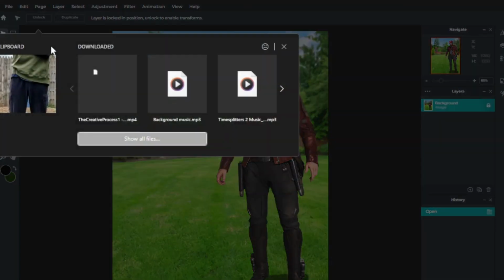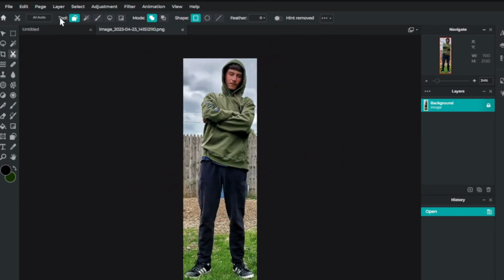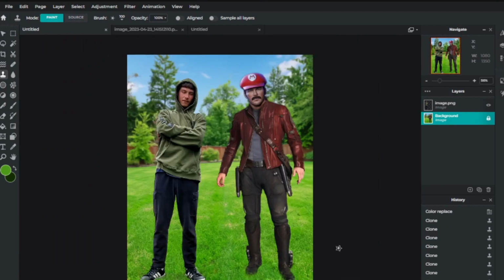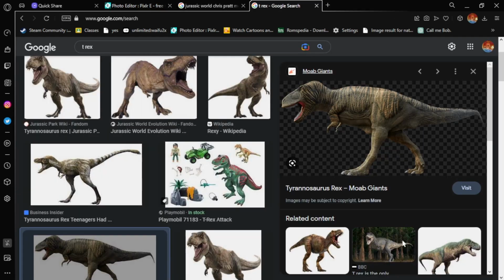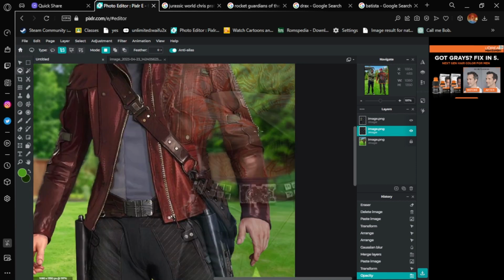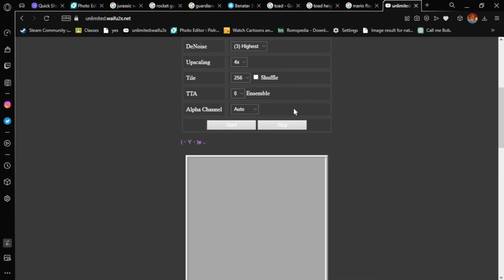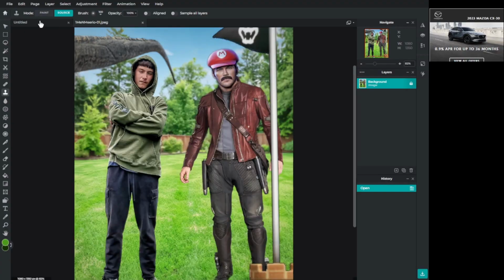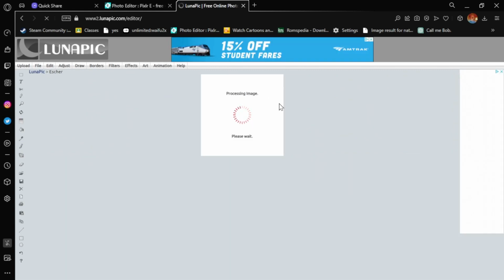Unedited Truth: Photoshop Edition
If Nintendo/Marvel/Universal Pictures copyright this, Its canon.
Part 2 to the other editing video I created